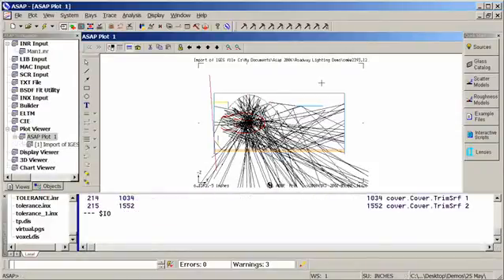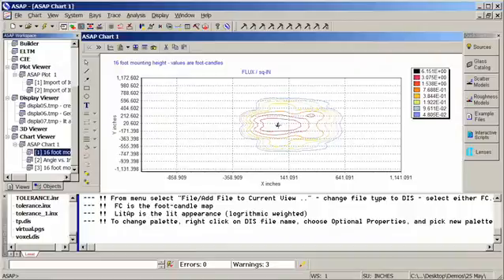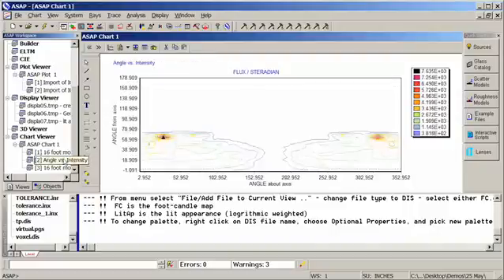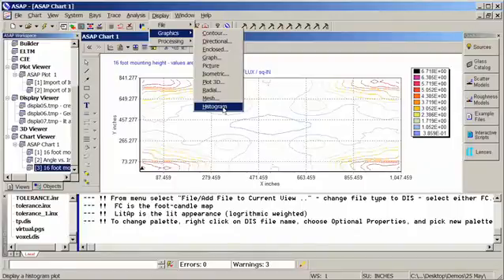Import IES Distributions and Visualize Analysis...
Import and export energy distributions in the IES file format and visualize ASAP results. Watch an overview.